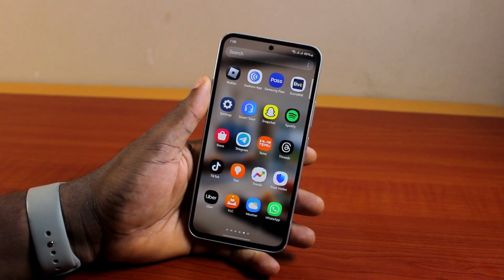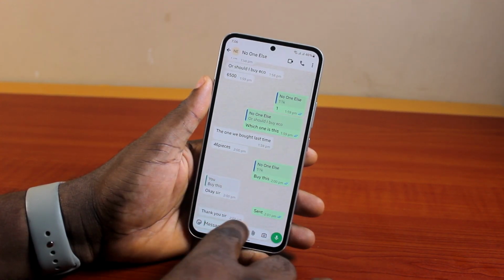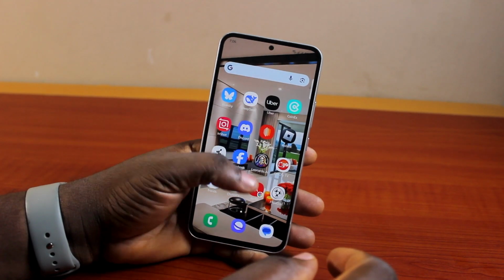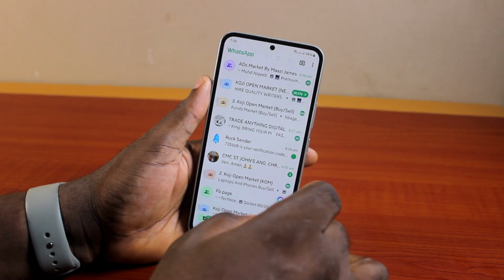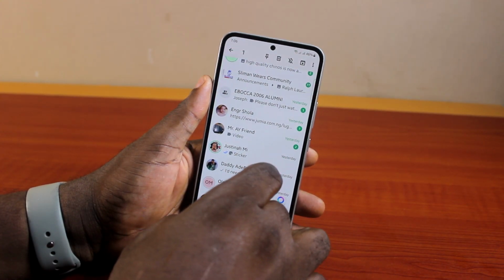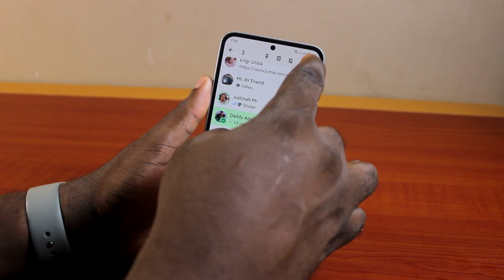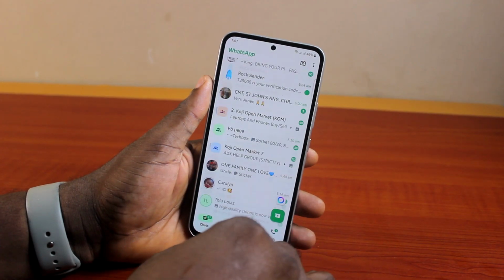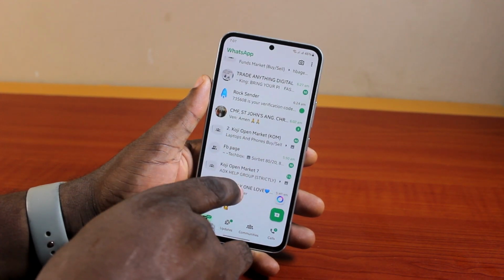How to Mark WhatsApp Chats As Unread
This tutorial will guide you through how to mark WhatsApp chats as unread on your Android phone. If you mistakenly read a WhatsApp message and you want to mark it as unread, just follow the steps in this video.

Cheap iPhone
Cheap Samsung Phone
Cheap Apple Watch
Cheap Digital Camera
Cheap YouTube Microphone
Cheap MicroSD Card